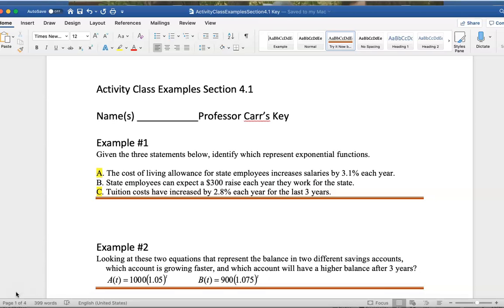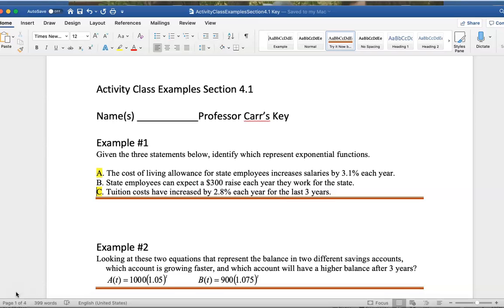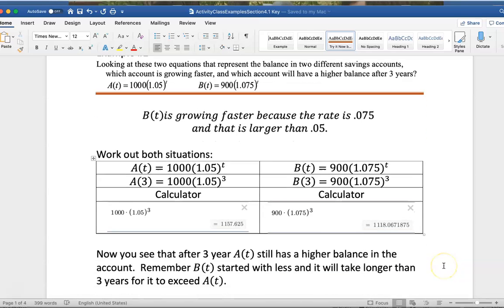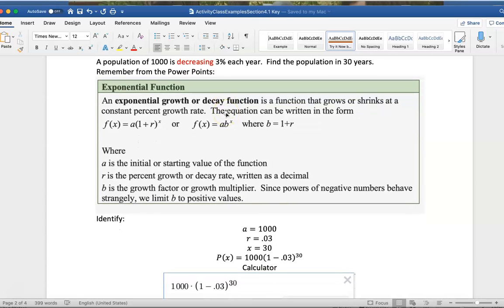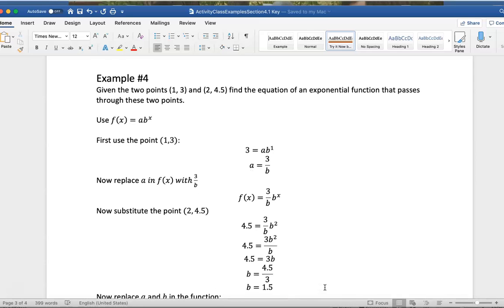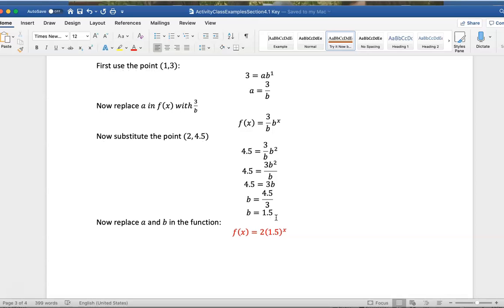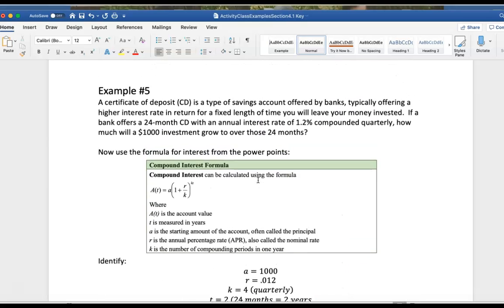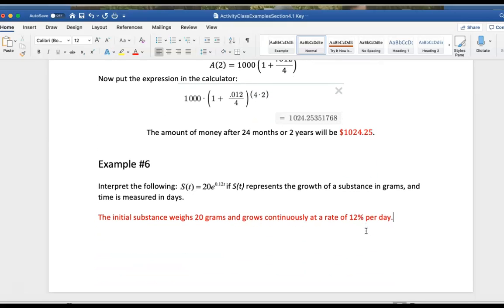MATH 1111 4 1 CE Video